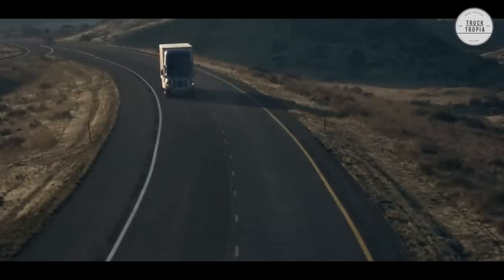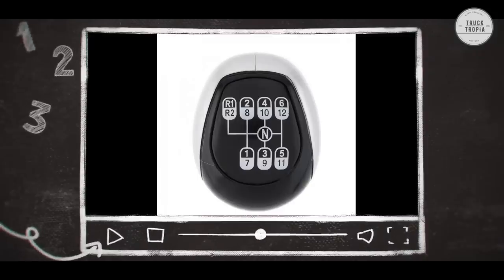Why Do Semi-Trucks Have so Many Gears?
In this video, we're diving into the world of truck gears and transmissions. Have you ever wondered why a truck has 12, 18 or even more gears when a car only typically has 5 or 6?

We'll explain the advantages of having a high number of gears in a semi-truck, including improved efficiency, fuel economy, and safety.

We'll also discuss the difference between manual and automatic transmissions and why one may be better suited for certain driving conditions.

Whether you're a truck driver or just curious about the inner workings of these massive vehicles, this video has got you covered.

00:00 Start
00:18
Why trucks
have so many gears
02:12 Why Manual gear?
03:28 Why automatic gear?
04:35 The Conclusion

❤️▬▬▬ Love Trucks? ▬▬▬❤️
Then why not get a Trucker T-shirt 👕 or Mug to Show the World? 🌎

▬▬▬ Credit  ▬▬▬
Volvo

▬▬▬ End  ▬▬▬
Hope you liked this video with Why Do Semi-Trucks Have so Many Gears?